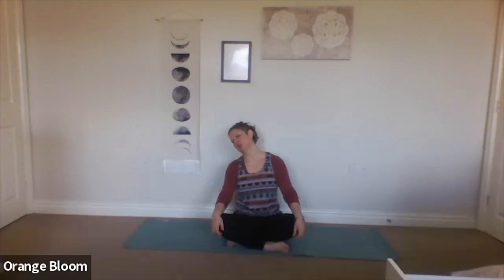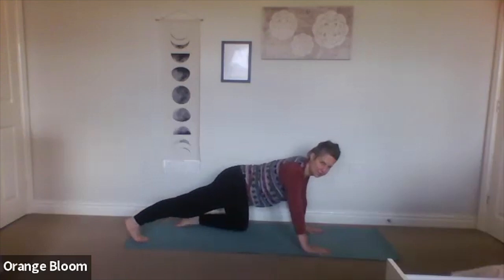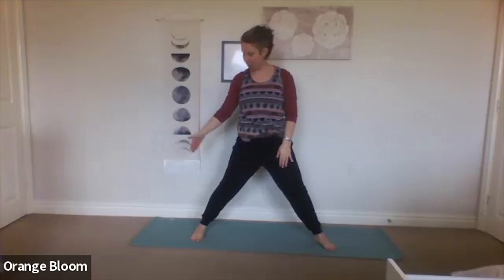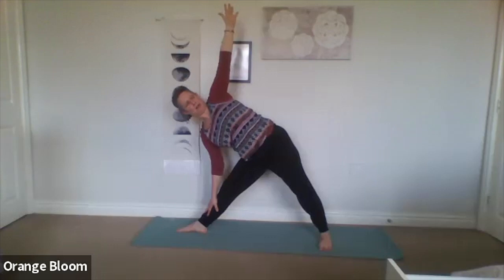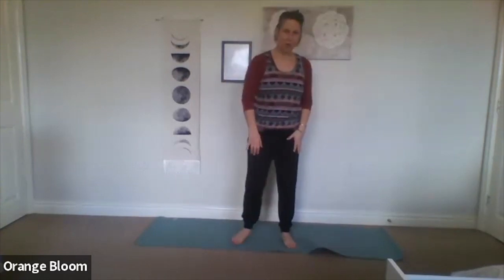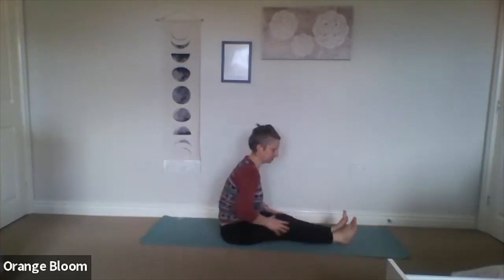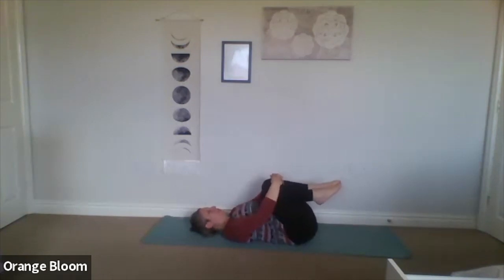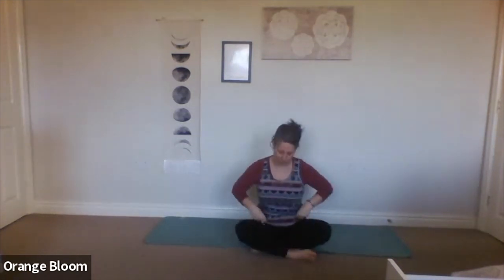Lunchtime Yoga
This video is a 40 minute lunchtime yoga session, full of Spring energy.

Orange Bloom Yoga is an inclusive and friendly yoga studio offering classes as 1:1s, in person and online! All videos are practised at users own risk and we always advise speaking with us or another yoga professional before embarking on any yoga practises.